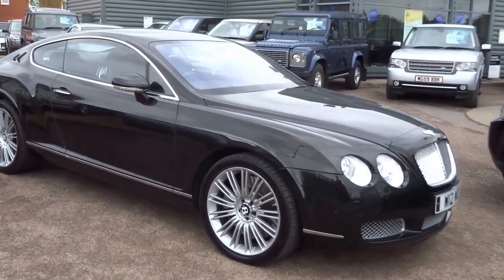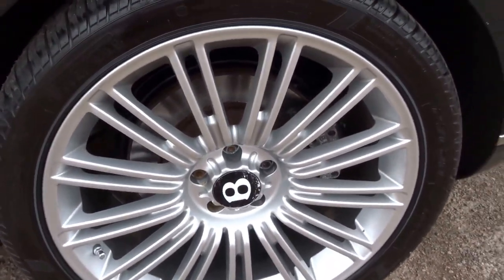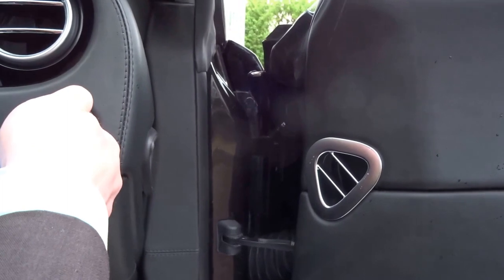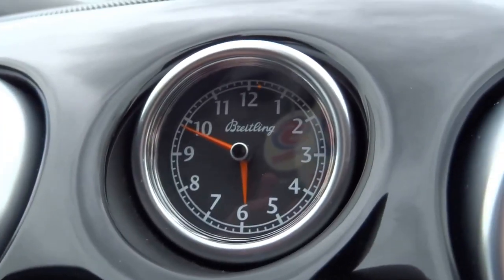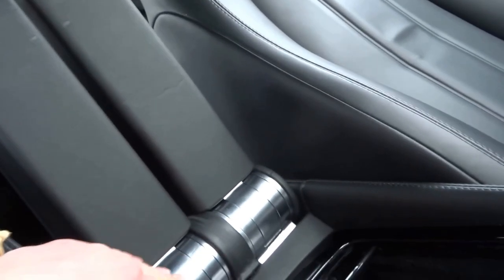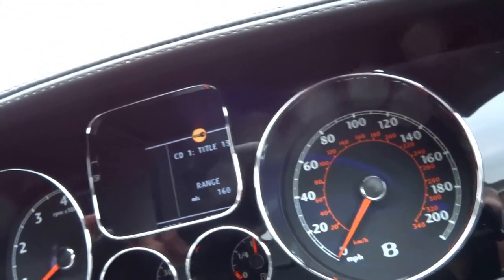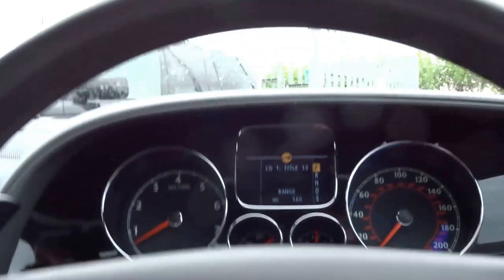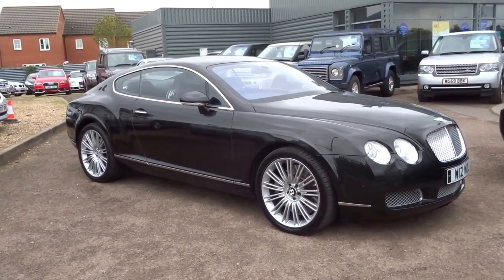Country Car Barford Warwickshire 2005 BENTLEY CONTINENTAL 6.0 GT 2D AUTO 550 BHP